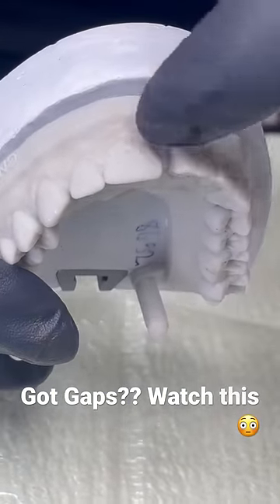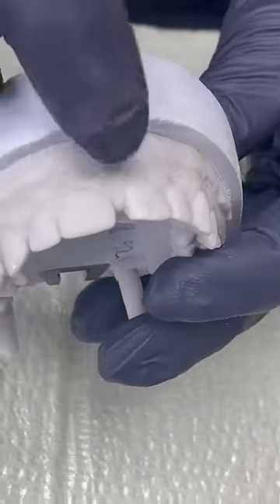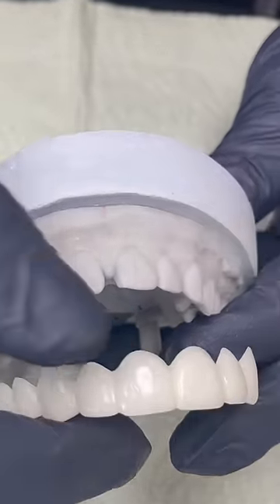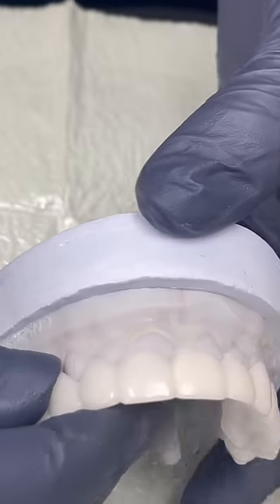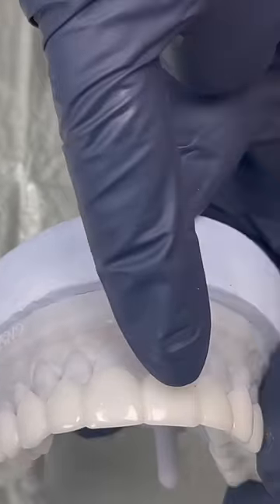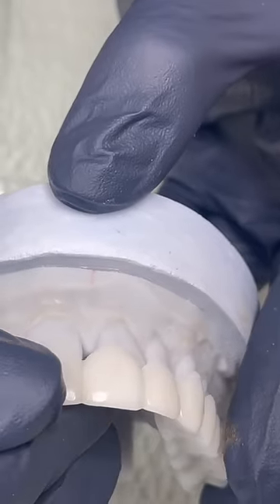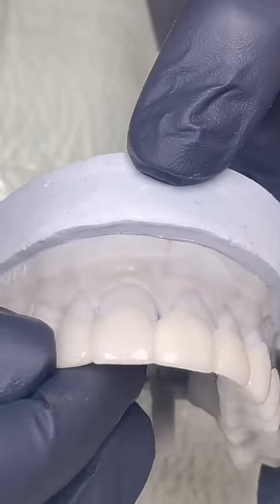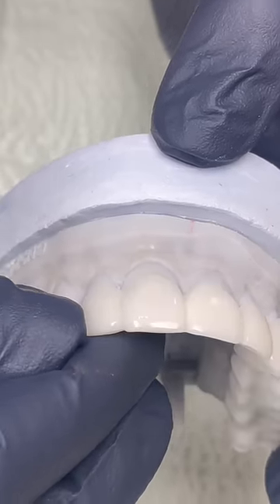No more gaps ! Amazing way to close them without the drill !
Houston Cosmetic Dentist, Dr. Terri Alani, the Texas Tooth Lady, shows how to close that front tooth gap with a removable, affordable cosmetic appliance which can also whiten your teeth. Dr. Alani, is the nations number one provider for Snap-on Smile and sees patients from all over the country. Her appliances fit perfectly allowing her patients to eat and drink with them. No glues or adhesives needed and no adjustment to the existing teeth.